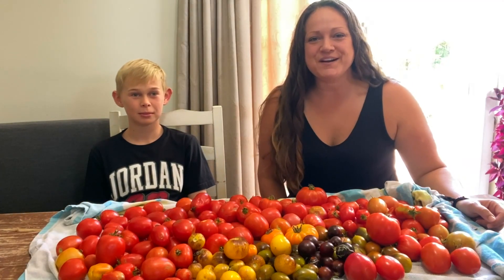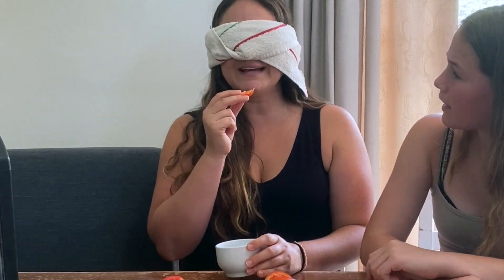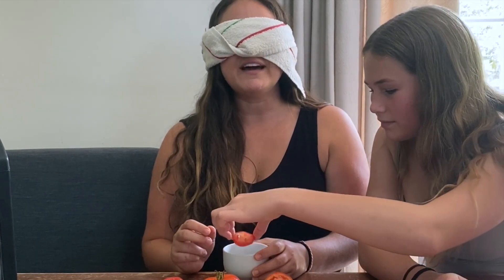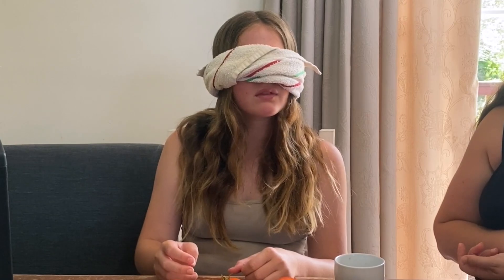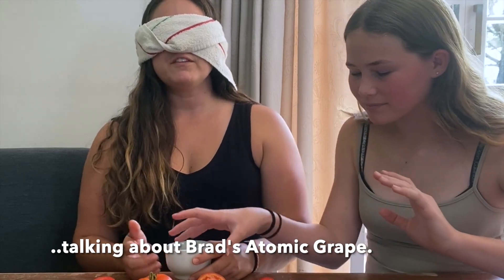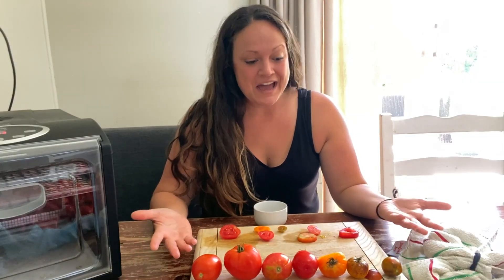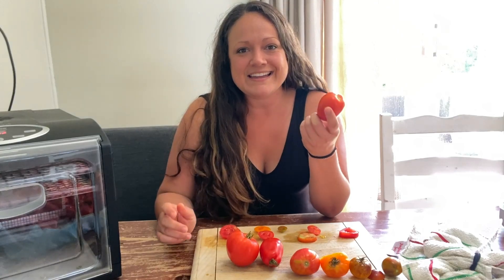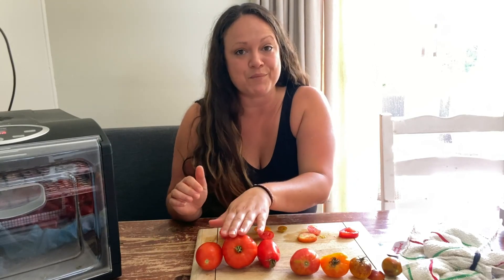Blind Tomato Taste Testing: Which Tomatoes Should You Grow This Year?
We have 9 varieties that I grew in my summer garden this year and we're tasting them all.. blindfolded! Find out which of them we like the most and the least.

...And which one tastes like dirty socks!!

What I’m Currently Listening to:
Maybe Next Time by Cesca Major

April x